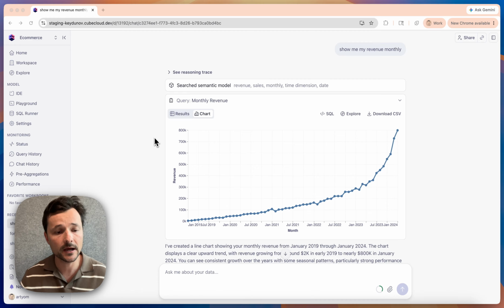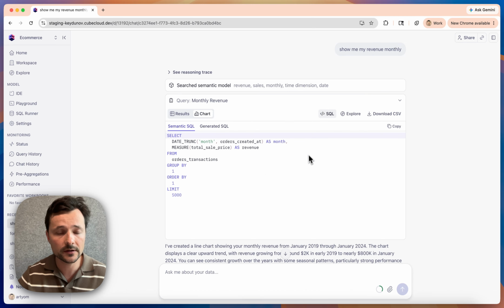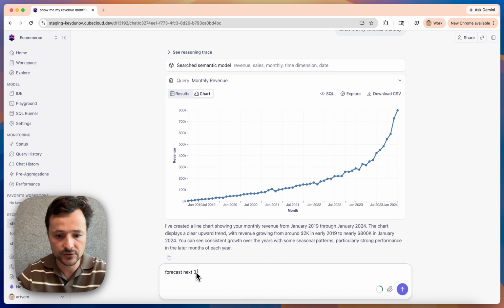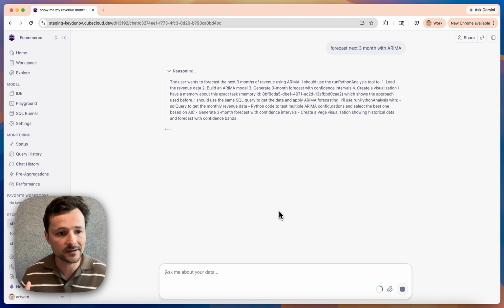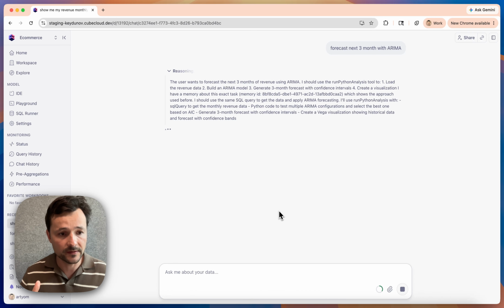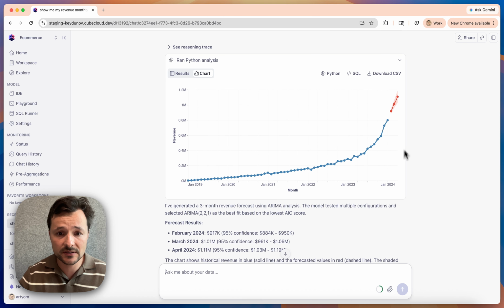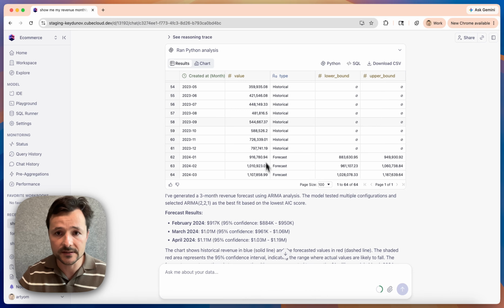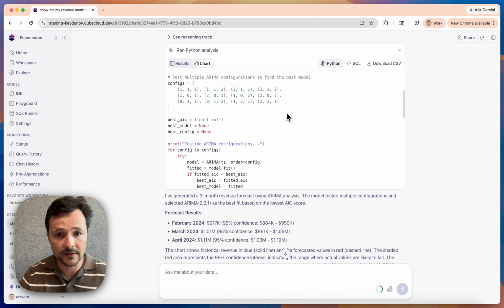(Preview) Advanced Analysis Python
The Python Analysis feature lets the Cube AI agent run real Python code to analyze a data, going well beyond what SQL aggregation alone can do. When enabled, the agent gains an additional tool that it can choose to call whenever a question is better answered with statistics, forecasting, or modeling.

Typical use cases the AI can now handle:

- Forecasting — Prophet (strong seasonality/holidays), ARIMA/SARIMA (regular time series), Holt-Winters (short series / simple trend extrapolation), with confidence intervals.
- Statistical analysis — regression, statistical tests, cohort analysis, clustering.
- Any computation beyond SQL aggregation, with results rendered back as charts, tables, or KPIs in the chat.

In short: the agent becomes "data-aware" — it can pull the underlying data behind a report or query and reason about it programmatically, not just describe it.